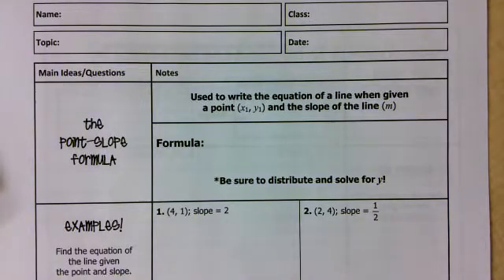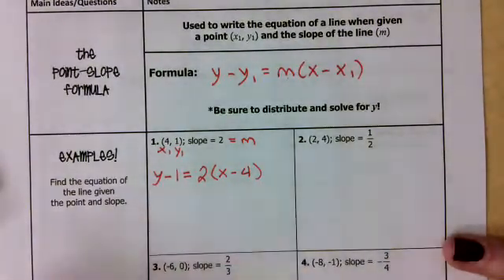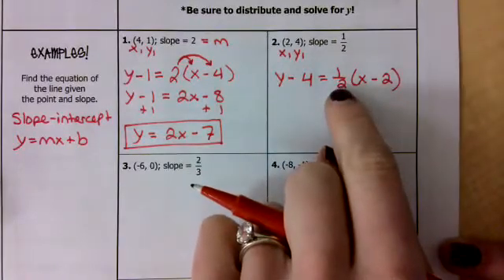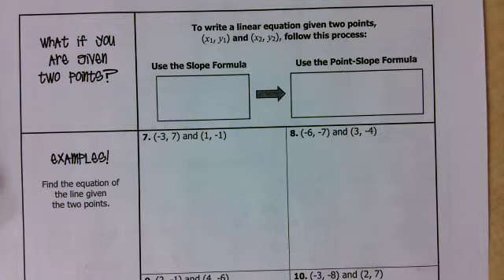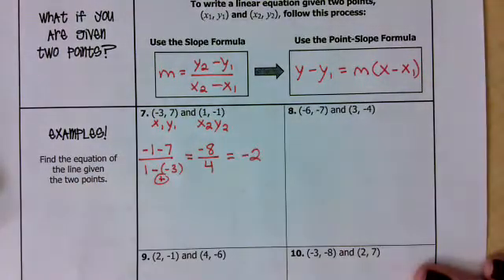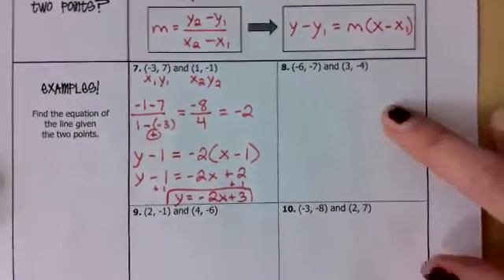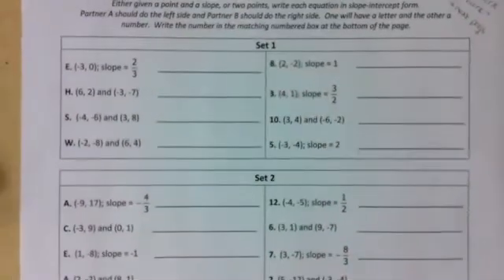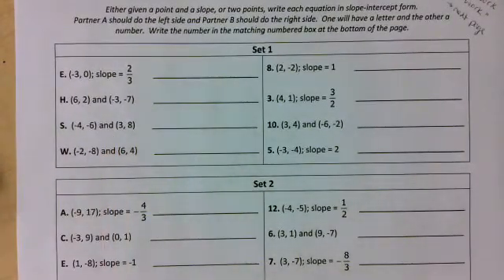Point Slope Form Recap and Activity